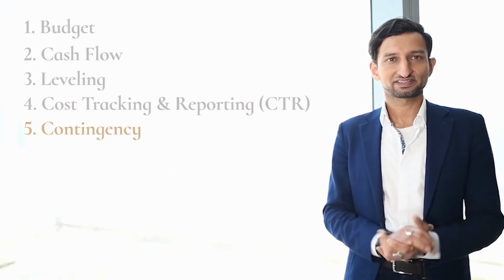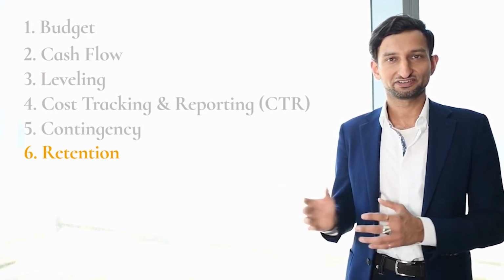004 - Six Key Components of Financial Management On Your Architecture & Construction Project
Incurring financial problems on a property build-out is a terrible feeling.  Many a project have gone bust due to financial issues, faced enormous additional costs, or cost two to three times the initial budget or worse, seemingly never ending. One of the worst stories I've heard is a couple whose 12 week renovation took 52 weeks, and cost 3.5x the initial budget.

This is completely avoidable with some understanding and planning.

In this video we show the six core components of proper Financial management on your Renovation or New Build project.

As an Owner Manager, it is your prerogative to ensure that the financial management side of your project is fully handled – which means you need to understand the nature of the Architecture and Construction Industry, as well as the flow of money, and the key tools to understand for managing your projects. We will cover the flow of money in a different video.

The six key components to manage on the financial side of your renovation project:
• Budgets
• Cash Flow
• Leveling
• Cost Tracking Reports and Invoicing
• Contingency
• Retention